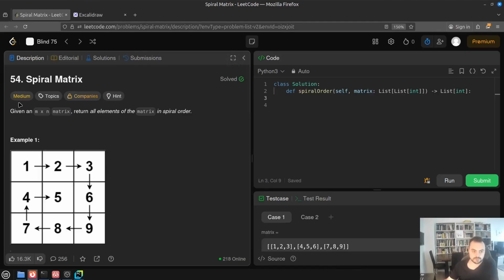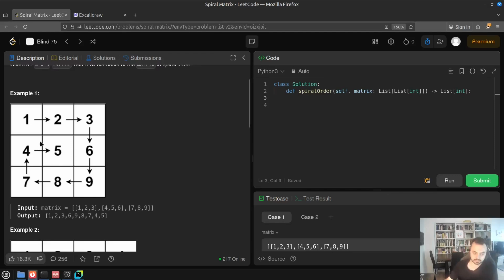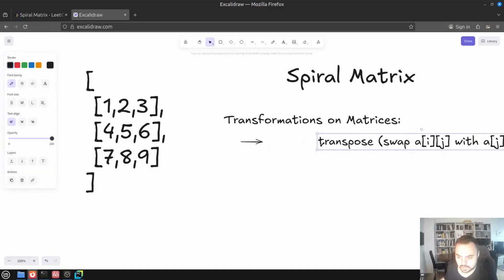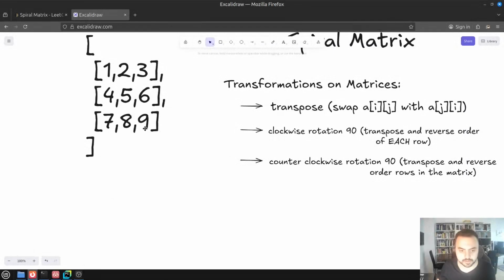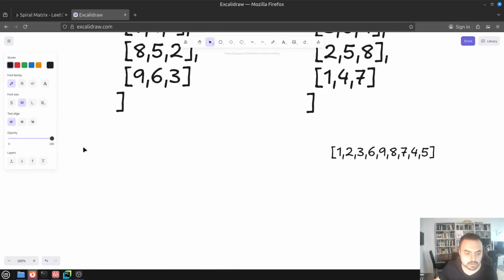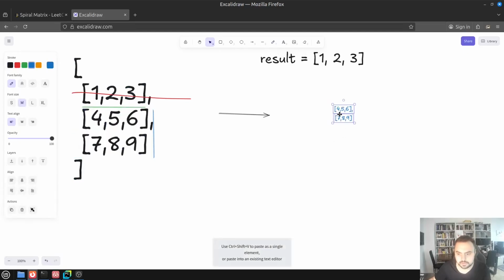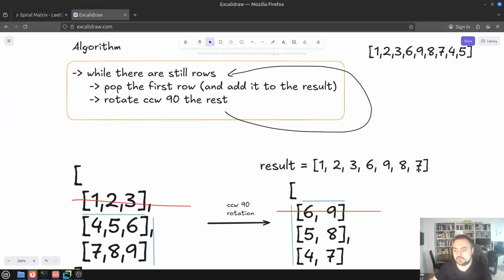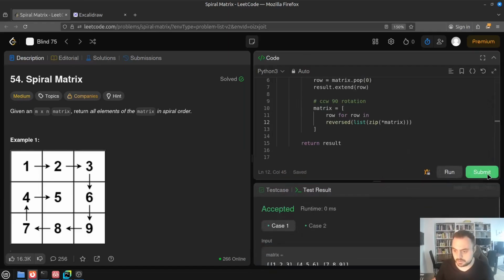Spiral Matrix - Leetcode 54 - Python